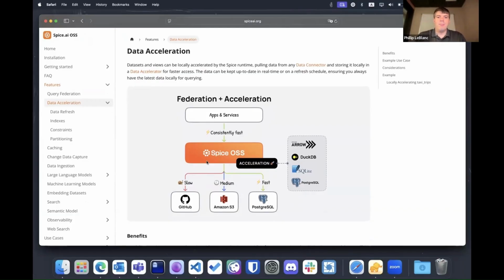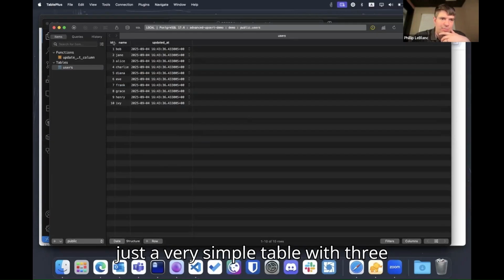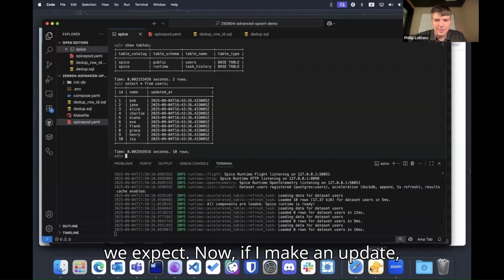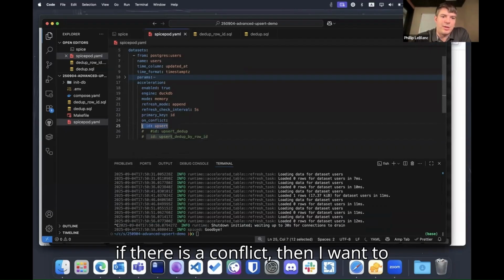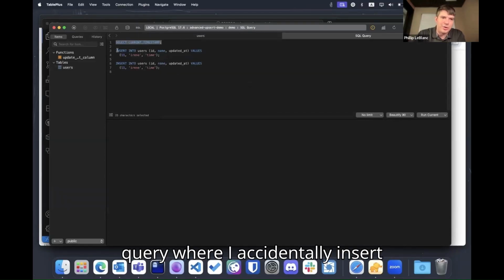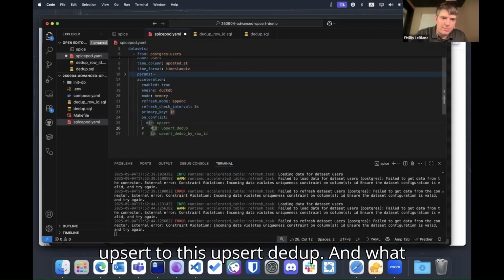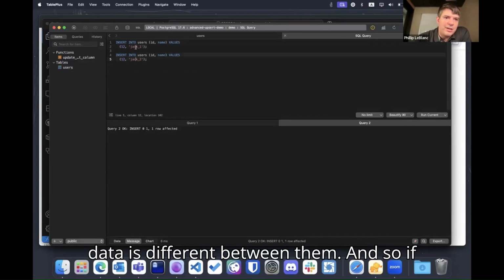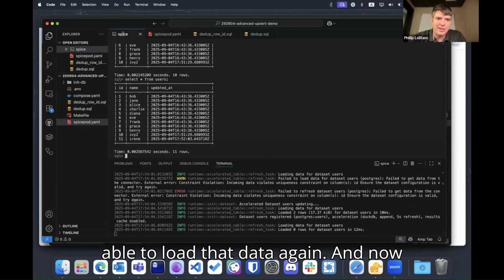How to use Advanced Upserts in Spice (v1.6 Community Call Live Demo)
In this live demo from Spice's v1.6 Release Community Call on September 4th, Spice AI Founder and CTO Phillip LeBlanc demos the Advanced Upsert improvements introduced in Spice v1.6, showing how to keep accelerated tables clean and consistent while ingesting changing data.

Have a scenario you want us to cover next? Drop it in the comments or open a discussion in the community